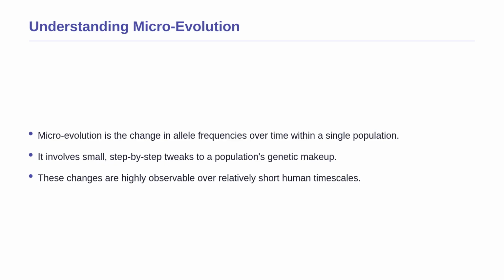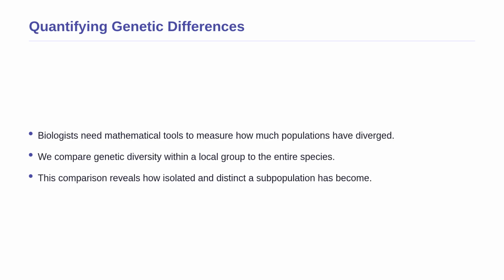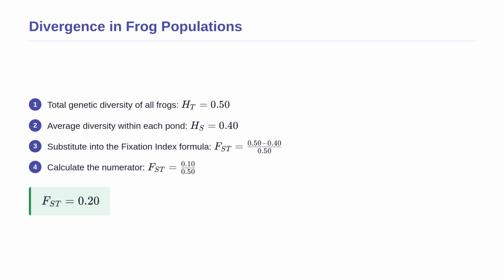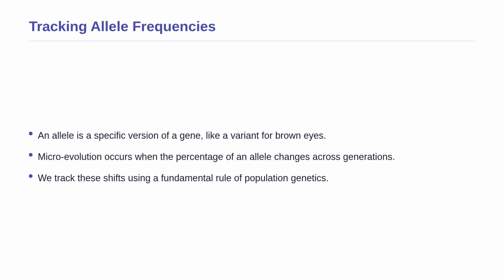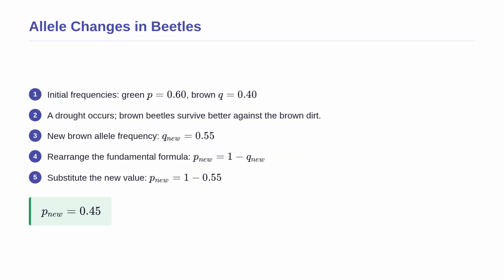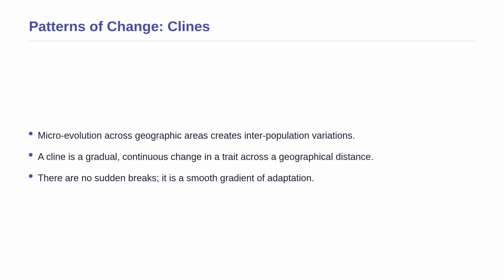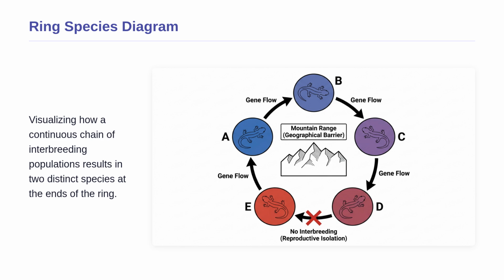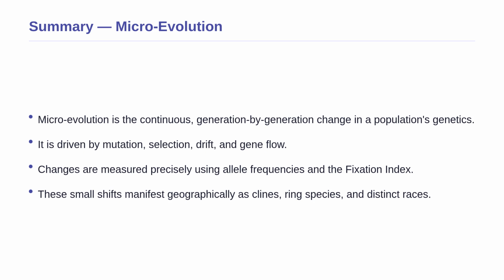Evolutionary Biology - Micro-Evolutionary Changes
Video lecture on Micro-Evolutionary Changes for Evolutionary Biology.